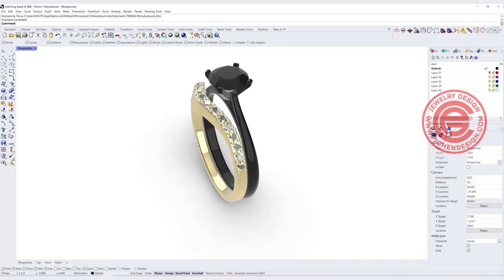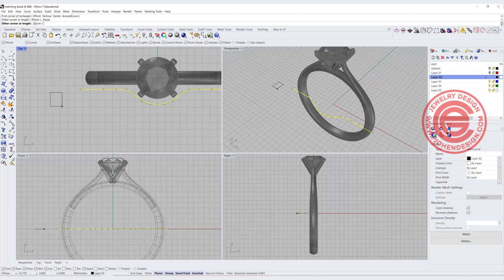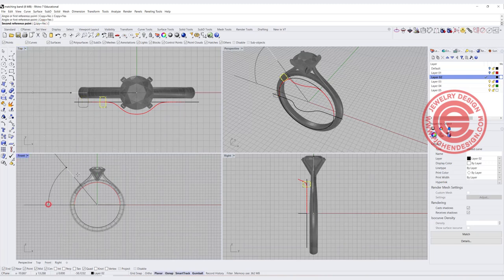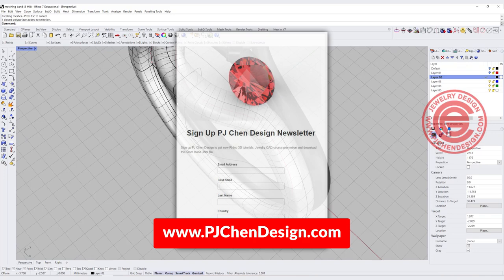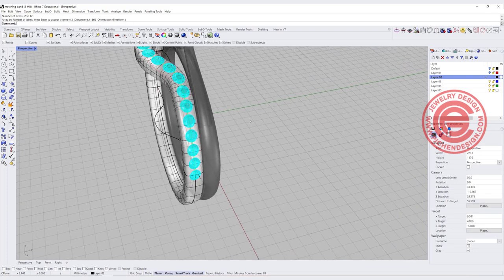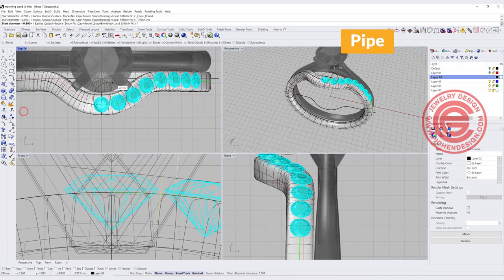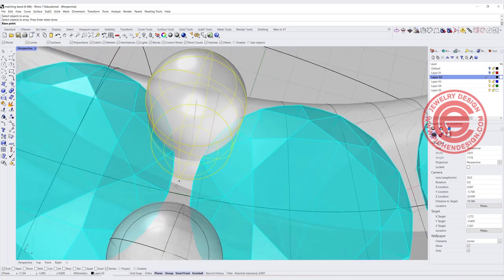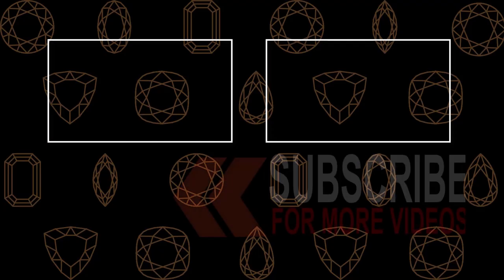Matching Band Jewelry CAD Design Tutorial 3D Modeling with Rhino 3D #302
In this jewelry CAD tutorial, I would like to share how to make a matching band (shadow band) to existing engagement ring with bead setting.